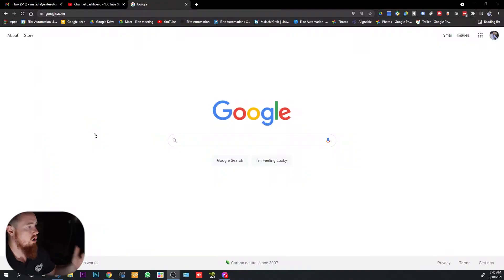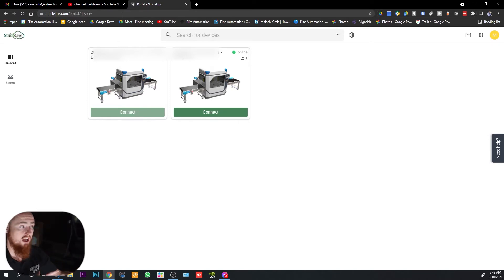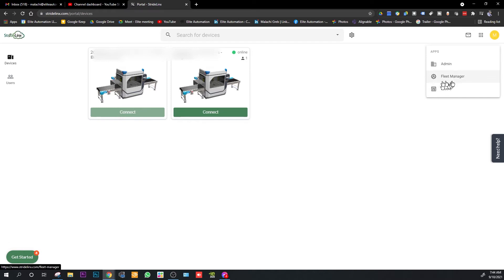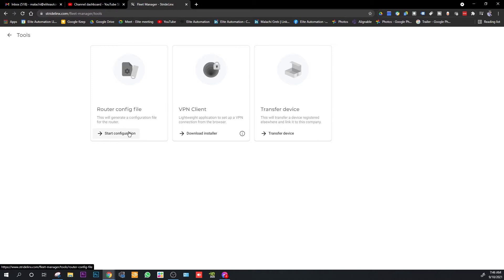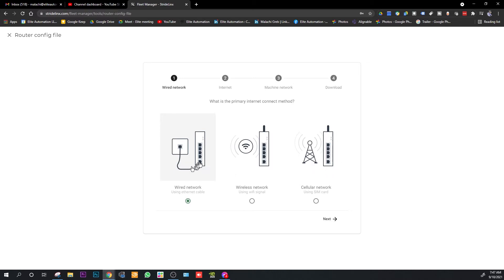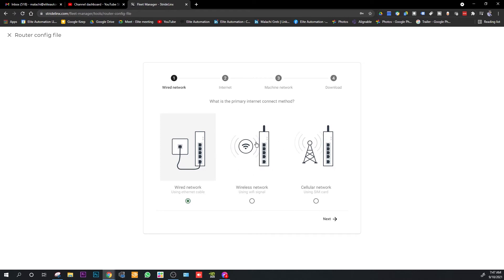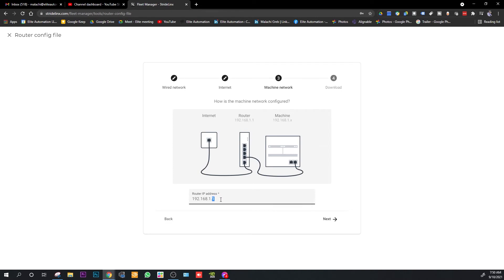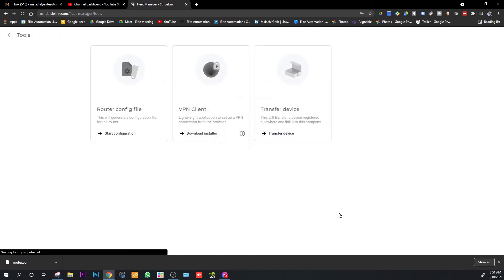VPN StrideLinx Set up - Elite Automation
In this video, you will learn how to set up your VPN StrideLinx.

EliteAutomationUSA.com
Evansville, In